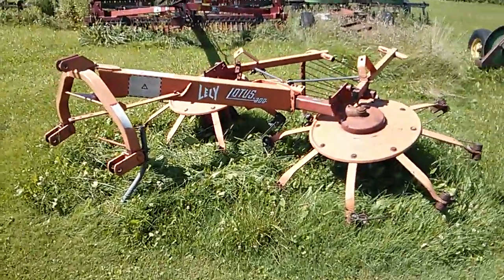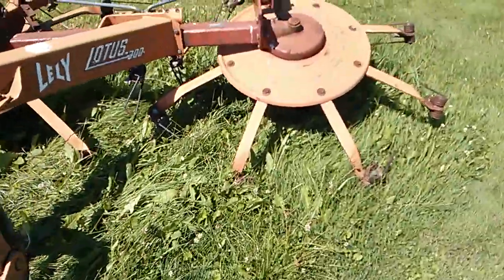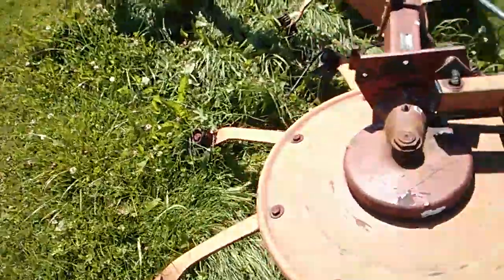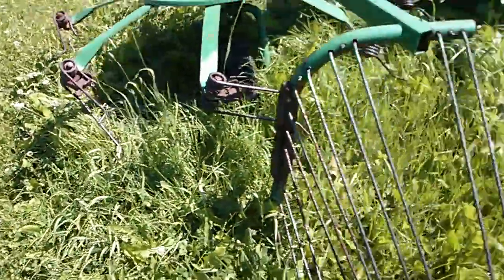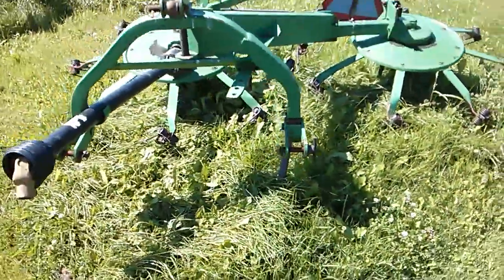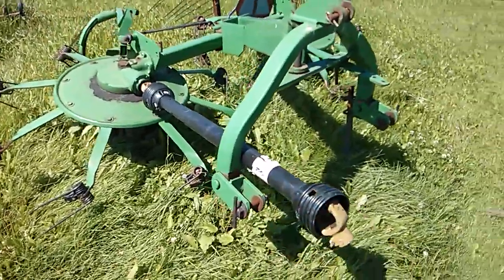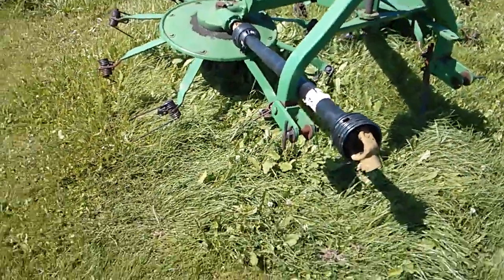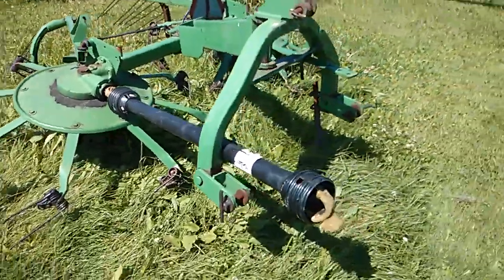Farming Simulator IRL: Lely Lotus 300 Tedder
In this video you see what a single row tedder looks likes. License for let's plays - Farming Simulator 15 or 13